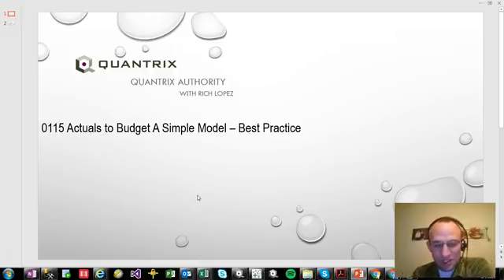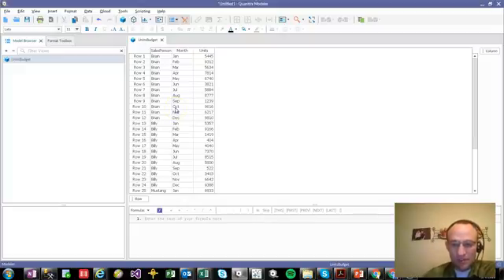Learn Quantrix Modeler: Actuals to Budget A Simple Model – Best Practice Episode #0115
Learn Quantrix Modeler: Actuals to Budget A Simple Model – Best Practice  Episode #0115.   Create a simple model to track actual sales to budget or forecast sales using DataLinks as a Best Practice.  Also another example of USING AS.